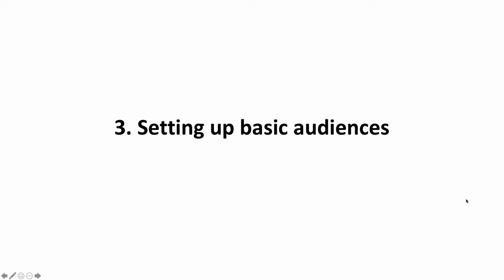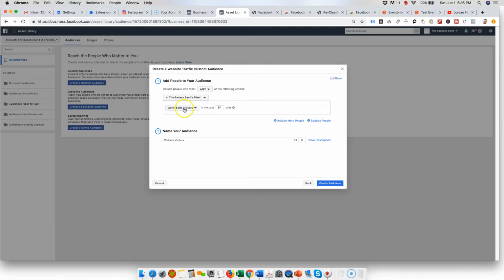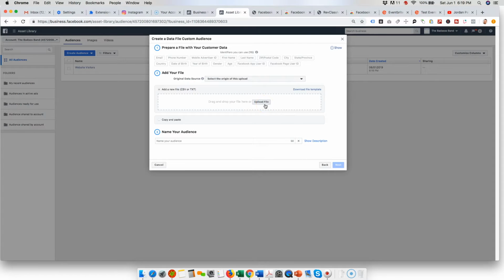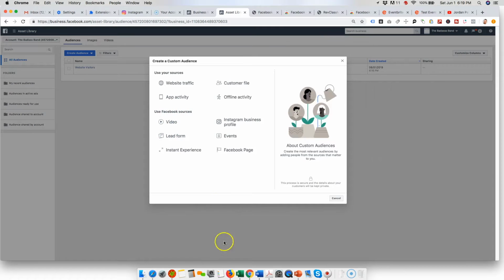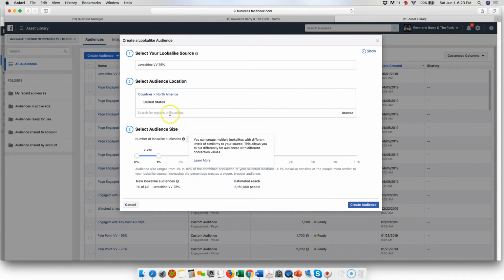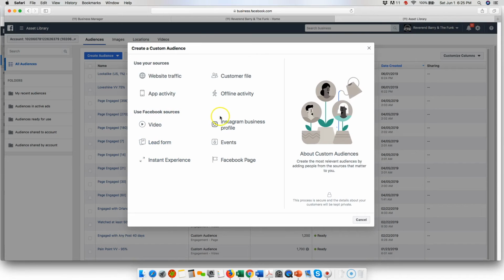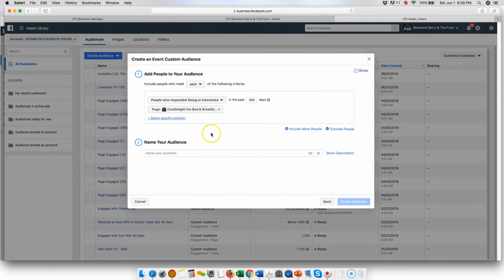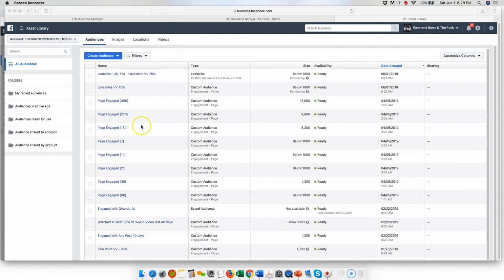How To Setup Facebook Ads Custom Audiences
Learn how to setup custom audiences, such as website visitors, video views, customer lists and more.